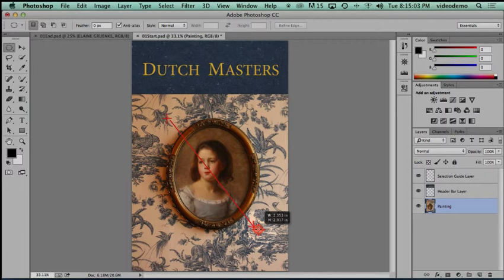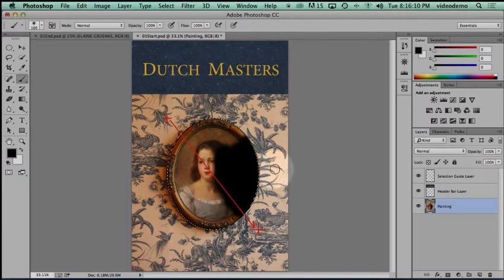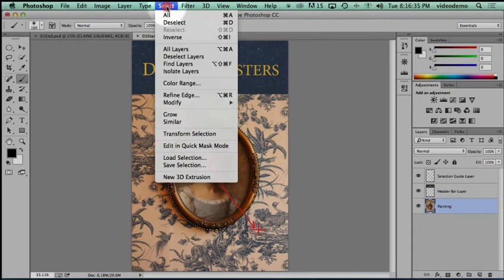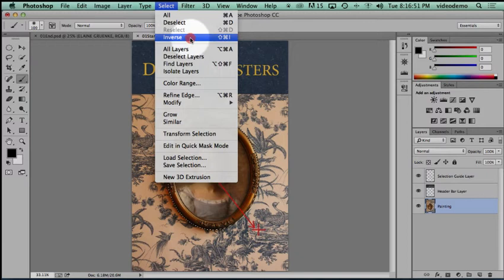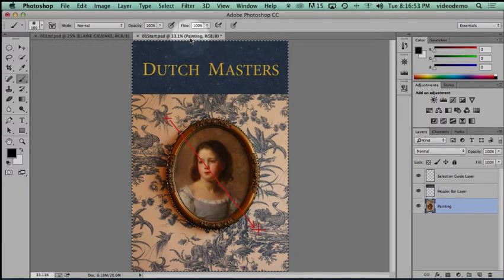07 Select & Inverse